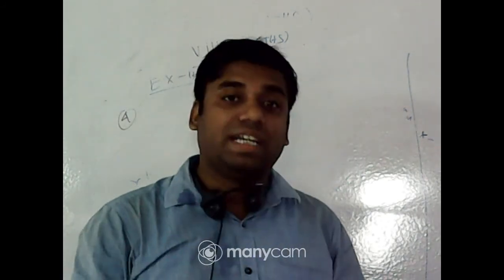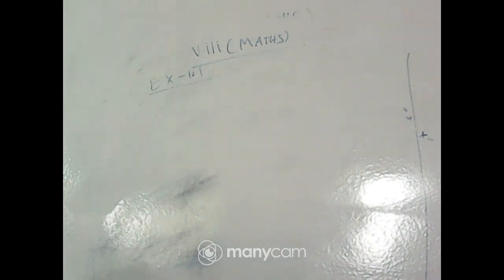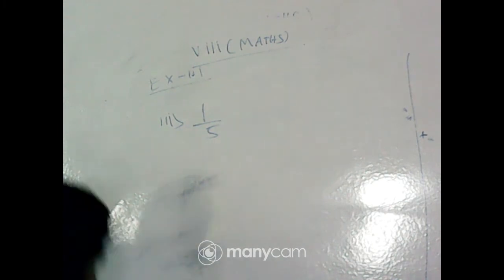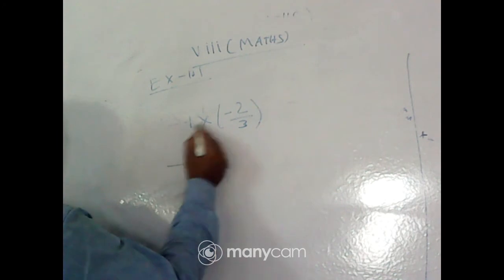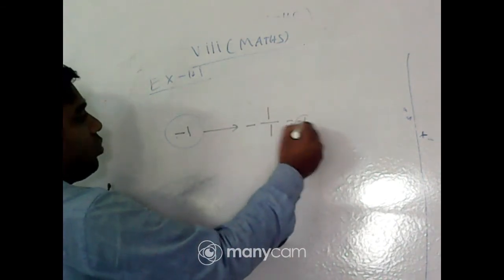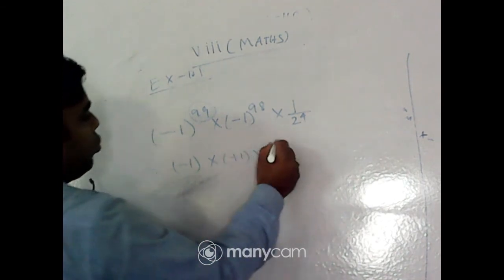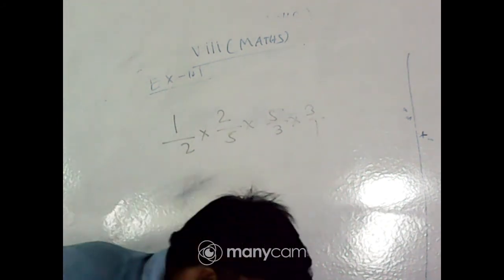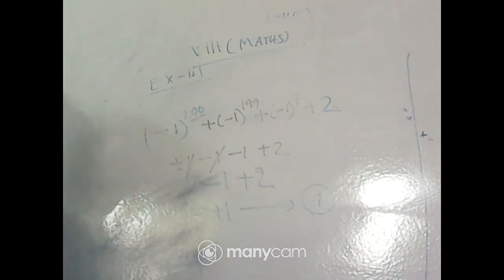CLASS : VIII SUBJECT :MATHEMATICS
CLASS : VIII
SUBJECT : MATHEMATICS
TOPIC : RATIONAL NUMBER EX 1.1 Q4
TEACHER :UTPAL ADHIKARY